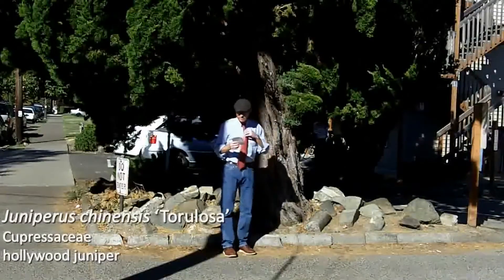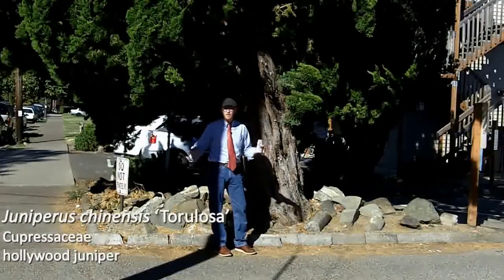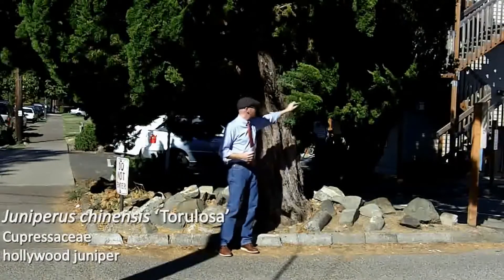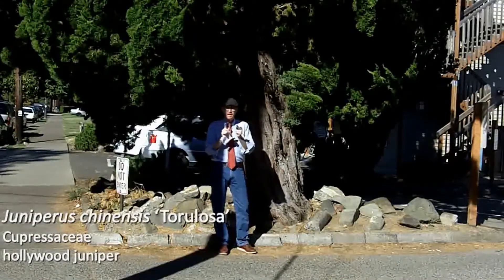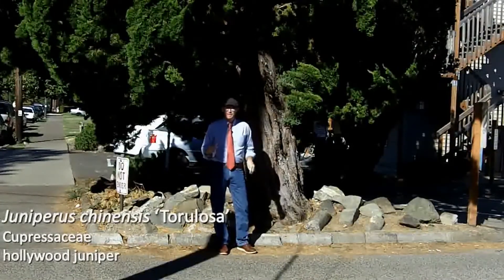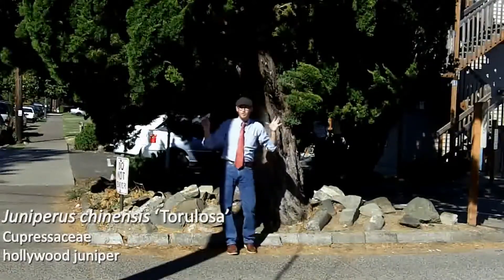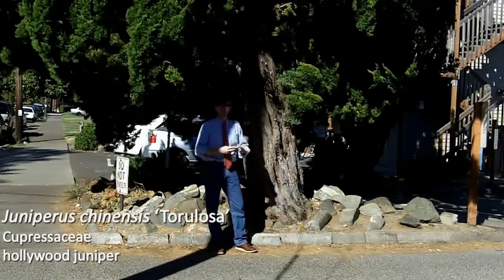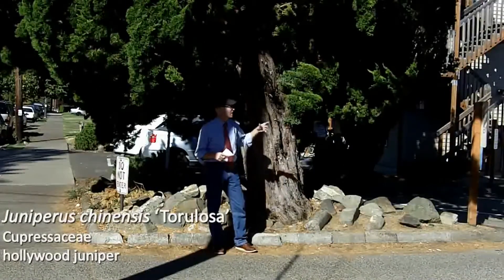Hollywood juniper (Juniperus chinensis 'Torulosa') - Plant Identification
Common name: Hollywood juniper
Scientific name: Juniperus chinensis 'Torulosa'